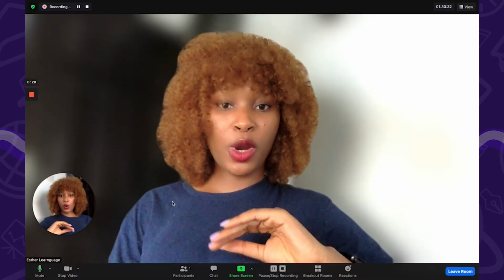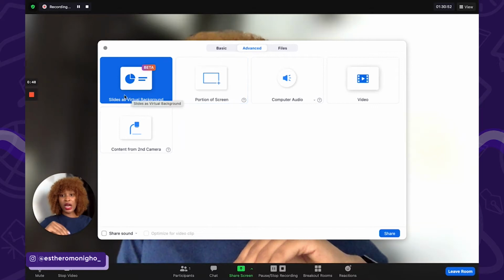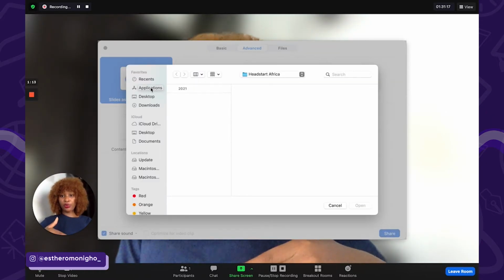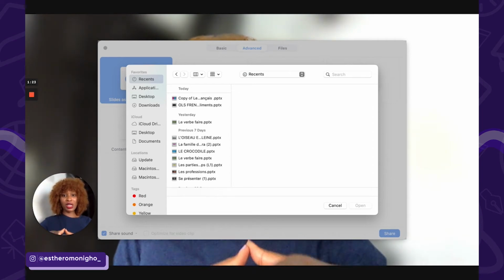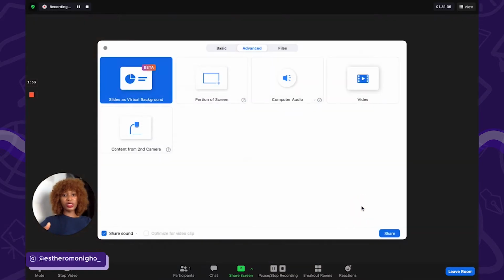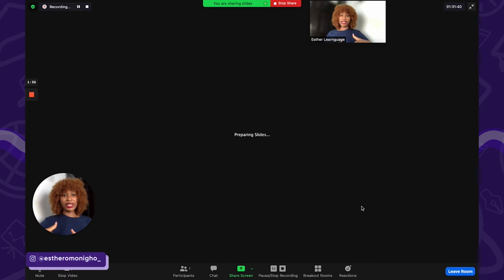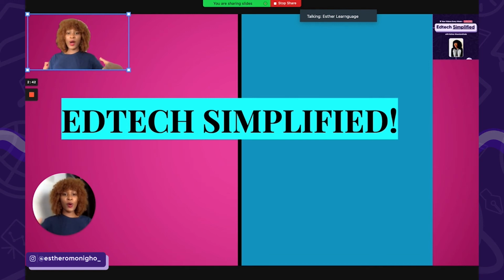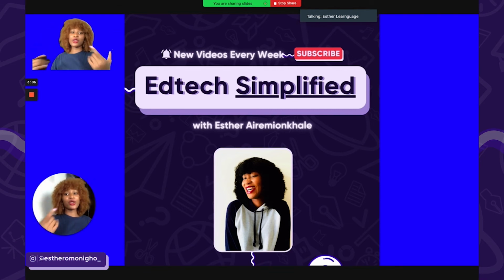How to Use Presentation Slides as Your Zoom Virtual Background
In this video, you will learn how to use video filters and studio effects on Zoom

TIMESTAMPS:
0:00 Intro
0:29 Screenshare settings
0:40 Advanced settings
2:18 Adjusting your video
2:42 Sharing your slides
3:32 Managing your students/participants